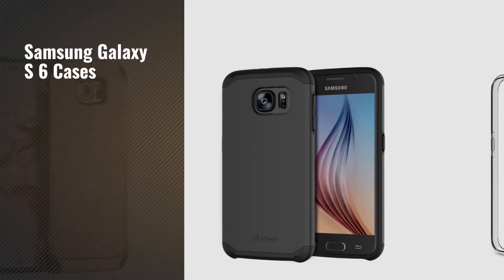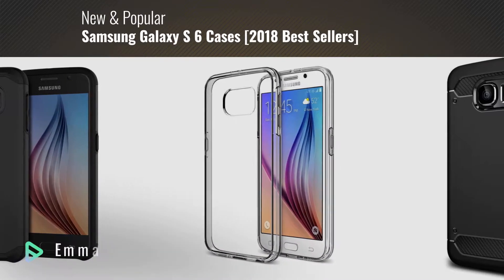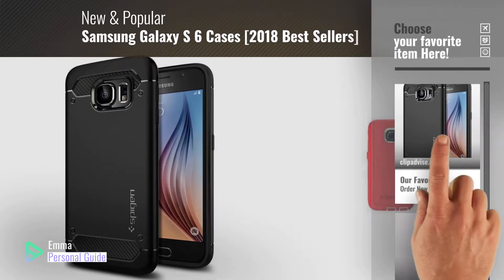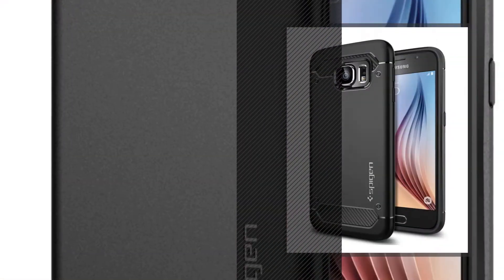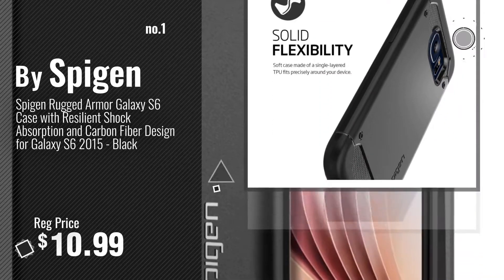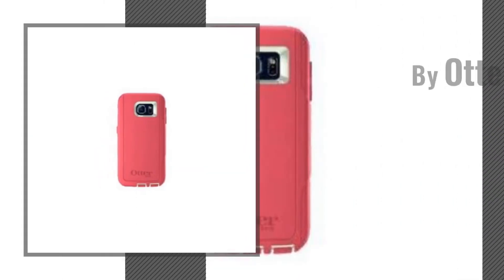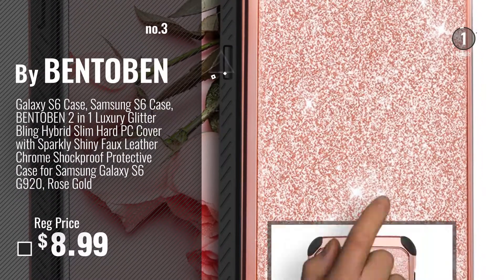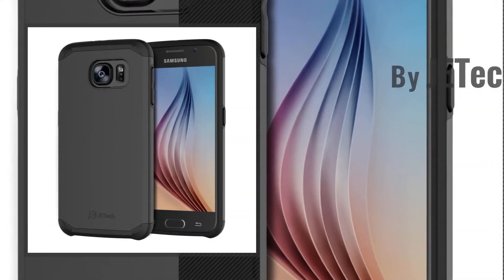Samsung Galaxy S 6 Cases [2018 Best Sellers]: Spigen Rugged Armor Galaxy S6 Case with Resilient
Black Friday / Cyber Monday Spigen Rugged Armor Galaxy S6 Case with Resilient Shock Absorption and Carbon Fiber Design by Spigen

Black Friday / Cyber Monday OtterBox DEFENDER SERIES for Samsung  Galaxy S6 - Retail Packaging - Melon Pop (Sage by OtterBox

Black Friday / Cyber Monday Galaxy S6 Case, Samsung S6 Case, BENTOBEN 2 in 1 Luxury Glitter Bling Hybrid Slim Hard PC by BENTOBEN

Black Friday / Cyber Monday JETech Samsung Galaxy S6 Case Shock-Absorption TPU and Replaceable PC Cover Ultra Slim Fit by JETech

Black Friday / Cyber Monday Galaxy S6 Case, Trianium [Clear Cushion] Premium Protective Case for Samsung Galaxy S6 by Trianium

Black Friday / Cyber Monday Galaxy S6 Case, Caseology [Wavelength Series] Slim Dual Layer Protective Textured Grip by Caseology

Black Friday / Cyber Monday OtterBox SYMMETRY SERIES for Samsung Galaxy S6 - Retail Packaging - Glacier by OtterBox